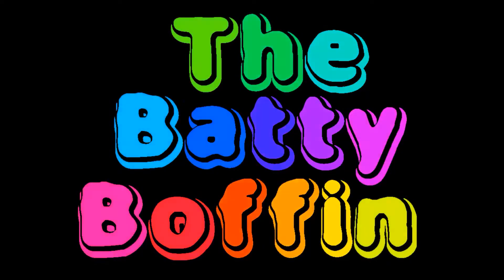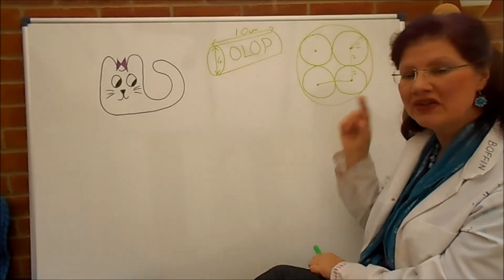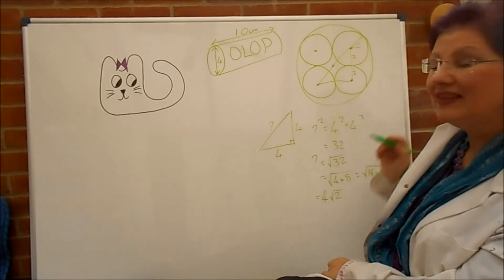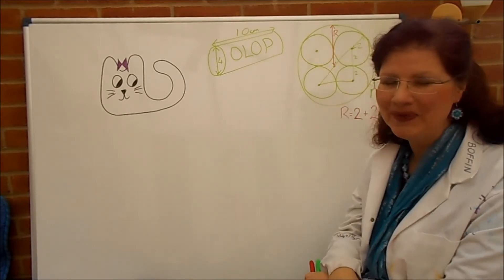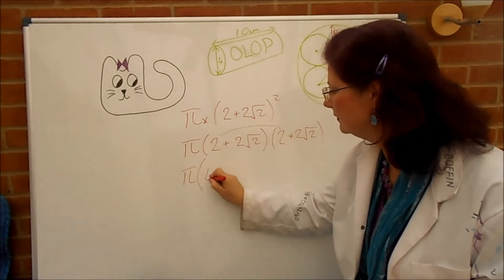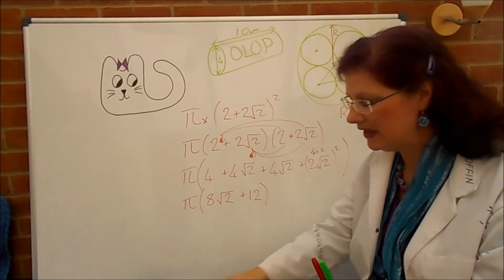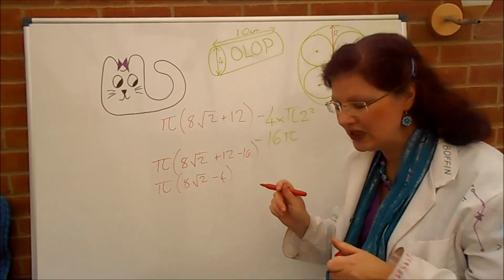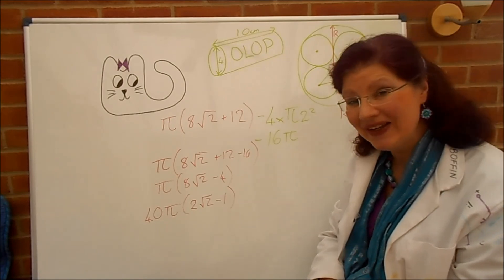GCSE 15 - Surds - exam practice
Circles, Areas, Pythagoras, Surds, Quadratic Multiplying and a HUGE packet of sweeties Join Bathilda, the Batty cat, in this worked example from higher-level GCSE maths.